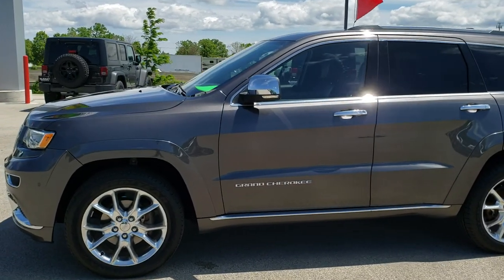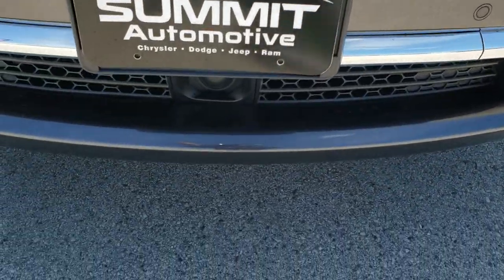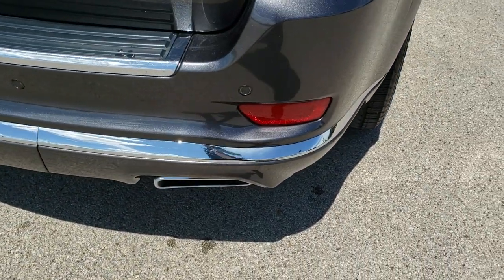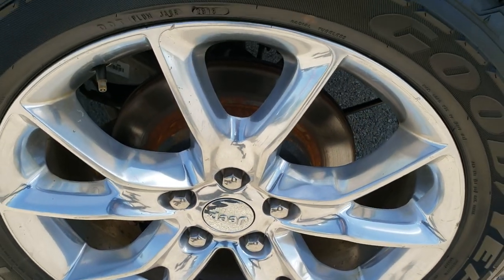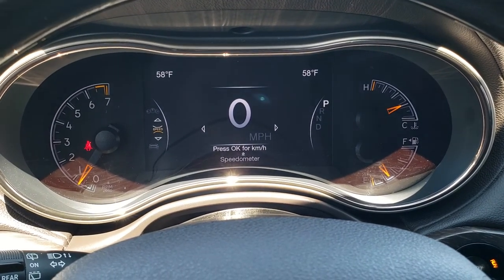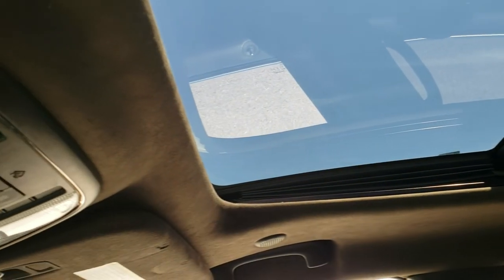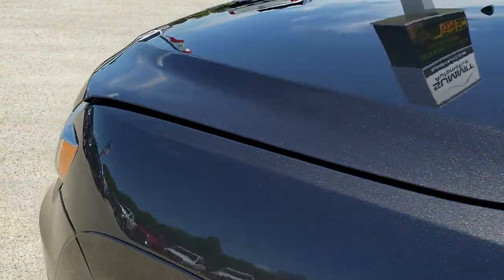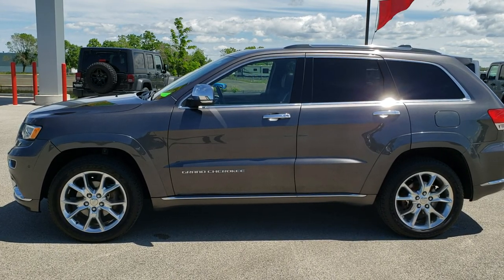2016 JEEP GRAND CHEROKEE SUMMIT GRANITE CRYSTAL WALK AROUND REVIEW SOLD! 9J327A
This 2016 Jeep Grand Cherokee Summit 4x4 in Granite Crystal Metallic is the vehicle we did walk around review of today.

2016 Jeep Grand Cherokee Summit 4x4 in Granite Crystal Metallic

STOCK: 9J327A
PRICE: $26,991
MILES: 70,276
MAKE: JEEP
MODEL: GRAND CHEROKEE
VIN: 1C4RJFJG5GC325318
LOCATION: FOND DU LAC OSHKOSH WISCONSIN, 54937 TRUCKS ON 41

1 OWNER! CLEAN TITLE HISTORY! 3.6 Liter DOHC V6 Pentastar Engine with ESS Electronic Start/Stop Technology, 295 Horsepower, Summit Package, 8 Speed Automatic Transmission, Automatic Transmission Center Console Shifter, Quadra-Lift Air Suspension with Height Adjust Leveling System, Selec-Terrain System with Snow/Sand/Mud/Rock Selectable Terrain Settings, Factory GPS Navigation System, Power Panoramic Vista Roof Sunroof Moonroof Sun Roof Moon Roof, Reverse Backup Camera Rearview Camera, Dual Rear Exhaust, Auto Start - Stop Technology Start/Stop, Adaptive Speed Control Cruise Control, Blind Spot Monitoring with Rear Cross-Path Detection, Forward Collision Warning System, Start / Stop Technology Start/Stop, Non Smoker, Dual Power Air Conditioned Ventilated and Heated Seats, Brown Leather Seats, Bucket Seats, Memory Driver's Seat, 2nd Row Heated Seats, 2nd Row Heated Bench Seating, Towing Package with Receiver Trailer Hitch and Trailer Wiring Tow Package, Heated Power Mirrors, Power Fold in Power Mirrors with Built-in Directional Signals and Blind Spot Indicators, Electronic Stability Control Traction Control ESC, Downhill Assist Control DAC, Goodyear Fortera 265/50 R20 Tires, 20 Inch Rims Premium Wheels, Polished Aluminum Rims Premium Wheels, Four Wheel Disc Brakes, Fog Lights, HID High Intensity Discharge Headlights, LED Running Lights, LED Tail Lamps, Sonar with Front and Rear Bumper Sensors, Blind Spot and Cross Path Detection System, Easy Fuel Capless Fuel Fill, Chrome Tipped Exhaust, Chrome Trimmed Grill, Chrome Trimmed Mirrors, AM / FM Radio Tuner, Sirius/XM Satellite Radio Capabilities Sirius / XM, Uconnect 8.4AN System 8.4 Inch Touchscreen with AM/FM/BT/ACCESS/NAV, 7-Inch Multi-View Display, Harmon / Kardon Premium Audio Sound System Harmon/Kardon, 911 Assist System, U Connect Hands Free Bluetooth Hands-Free Phone System Blue Tooth, Auxiliary MP3 Jack Portable Audio Connection, SD Card Slot, USB Jack Portable Audio Connection, Enter-N-Go System Keyless Entry System, Keyless Entry with Factory Remote Start, Push Button Start, Power Raise and Close Rear Gate, Rear Window Defroster, Adjustable Height Seatbelts, Driver and Passenger Front Air Bags, L.A.T.C.H. Child Safety System, Side Curtain Air Bags SRS Safety Restraint System, 2nd Row Power Windows, Heated Steering Wheel Multi-Function Steering Wheel Controls, Homelink System with Three Programmable Buttons for Garage Doors, Lighting Systems & Security Systems, Compass, Outside Temperature Display and Mileage Display, Dual Multi-Zone Climate Control , Fold Down Rear Seats, Factory All Weather Floormats, Woodgrain Dash And Door Trim, Air Conditioning AC, Cruise Control, Power Locks, Power Windows, Power Tilt/Telescope Steering Wheel, 115V / 150W Auxiliary Power Outlet, Granite Crystal Metallic Clearcoat, ONE OWNER! CLEAN AUTOCHECK! Very very clean inside and out! This is one of the sharpest 2016 Jeep Grand Cherokee suvs we have ever had on our lot! Make your move before this super clean 4wd is gone!

STOCK: 9J327A
PRICE: $26,991
MILES: 70,276
MAKE: JEEP
MODEL: GRAND CHEROKEE
VIN: 1C4RJFJG5GC325318